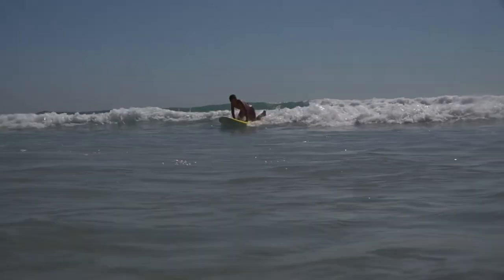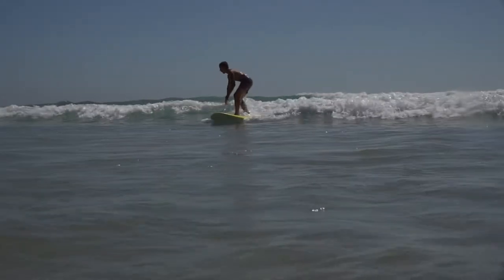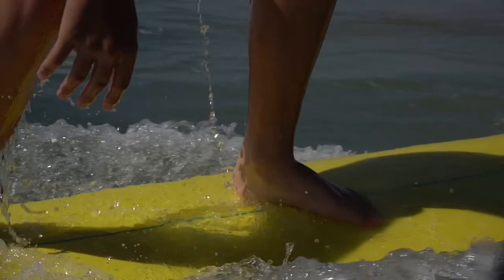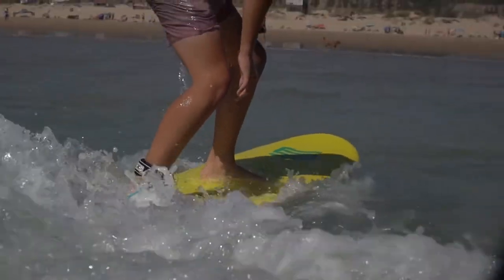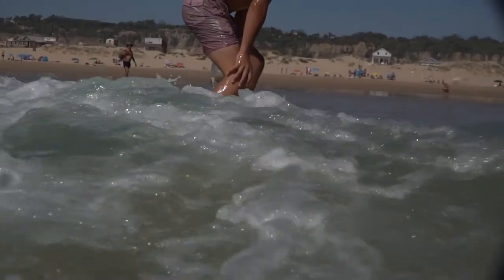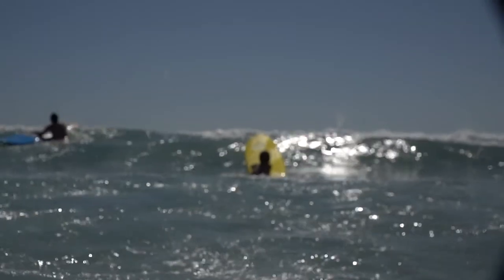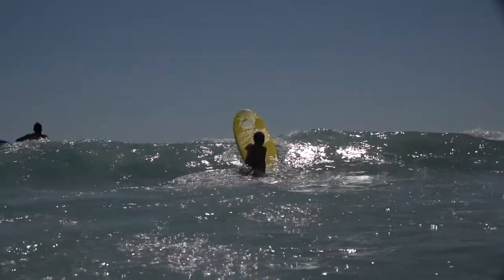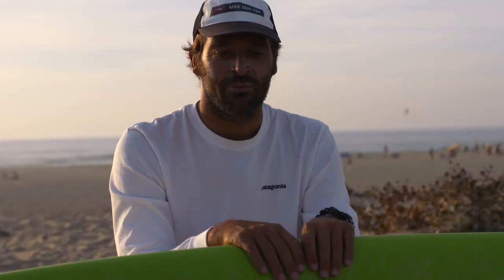FLOWT Standards Softboards Edition Presented By João Macedo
Standards Sofboards Edition Presented By João Macedo

Want to start catching waves on your own?
Well, the standard models offer a wide range of Softboards for both whitewater warriors and green wave gliders that have one thing in common: they are easy and safe to surf with.

Boards dimensions:
6’0 x 20’’ x 2 1/2’’ – 37 ltrs
6’6 x 20 3/8’’ x 2 5/8’’ – 41 ltrs
7’0 x 22 3/4’’ x 2 7/8’’ – 54 ltrs
7’0 x 24 1/2’’ x 3 1/2’’ – 74,15 ltrs
7’6 x 23’’ x 3’’ – 64 ltrs
8’0 x 23’’ x 3 1/2’’ – 77,8 ltrs
8’0 x 25’’ x 4’’ – 100 ltrs
8’6 x 23 1/2’’ x 4’’ – 95 ltrs

Who is João Macedo?
João was born in 1977 in New Haven, Connecticut.  He began his surfing adventure by bodyboarding at age seven in Praia Grande, Sintra. Back then, he found his lifetime passion in Atlantic Ocean roughness. This passion inevitably became a career connected to the sea: he was the first Portuguese, and European, professional surfer to qualify to paddle in the WSL Big Wave Tour, which he finished in the Top 5 back in 2012/2013 season.
João Macedo better known for "massas" is a passionate environmentalist working together with Save the Waves Coalition, an NGO that protects coastal ecosystems around the world in partnership with local communities and he is also a college teacher for specialized training in surfing and performance.